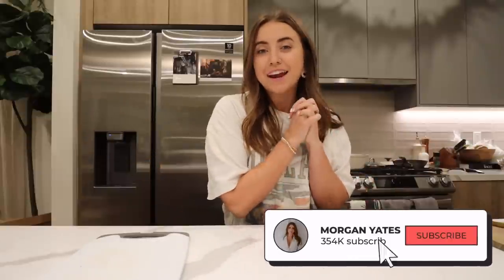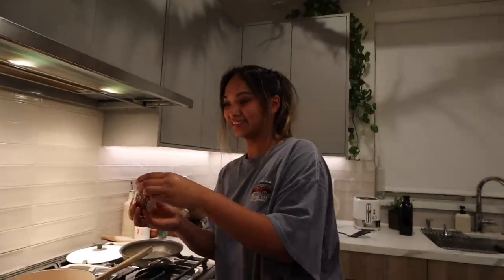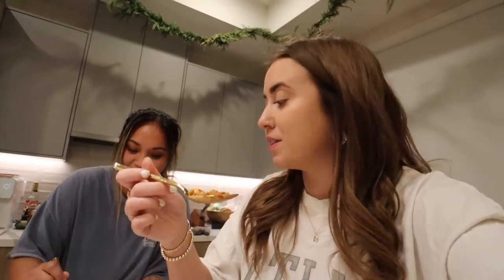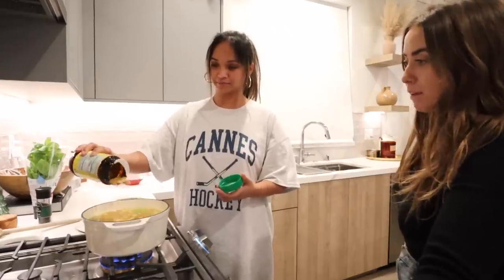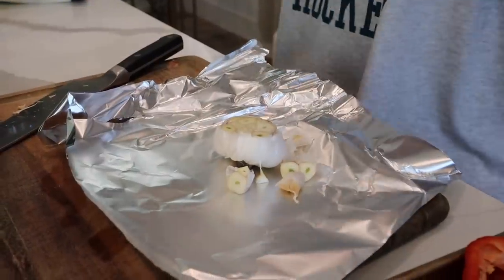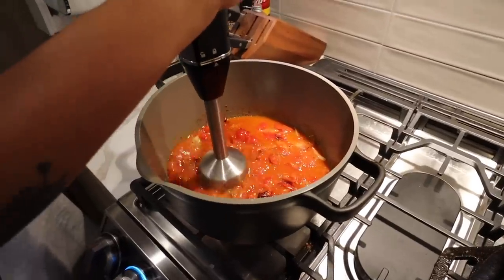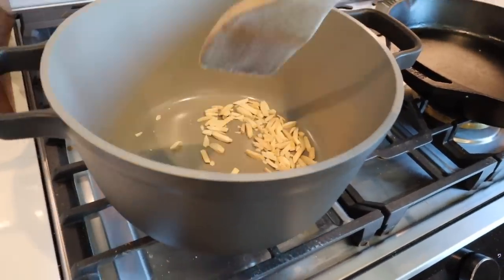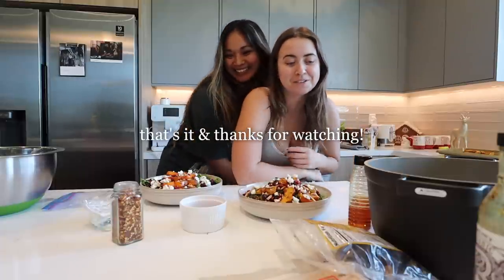WEEK OF EASY DINNERS! *realistic* healthy meal ideas for winter! | morgan yates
Welcome to what I eat in a week: winter edition! This is a very realistic week for us (ft. lots of easy soups & a delicious harvest salad)! If you're prioritizing healthy & nutritious meals as one of your 2023 resolutions, I hope this video gives you some good meal ideas!

My kitchen staples:
Our Place pan
Our Place pot
Cute wooden cooking utensil set

FREE STUFF:
Get your first Uber ride free with my code: morgany120ue
Get your first Lyft ride free with my code: MORGAN707108
Get $100 off a Contiki tour w/ code MORGAN

TIME STAMPS:
0:00 Overview
0:54 Chili recipe
4:52 Chicken noodle soup recipe
8:49 Tomato basil soup & grilled cheese recipe
13:50 Harvest salad recipe